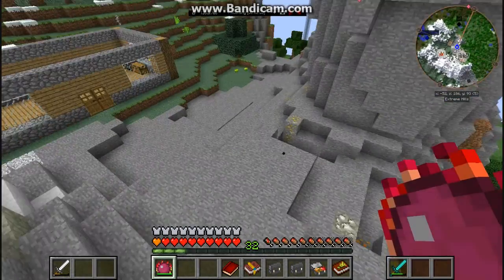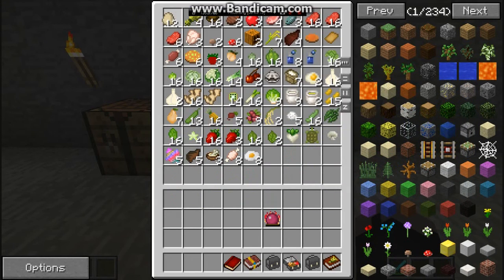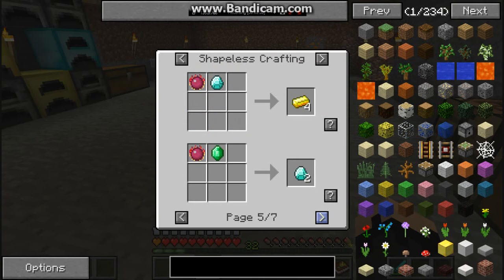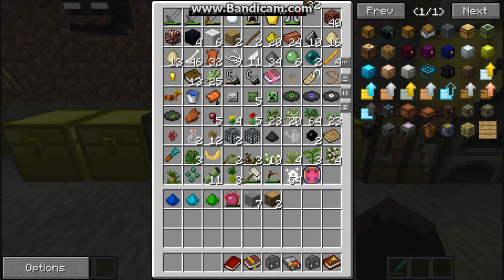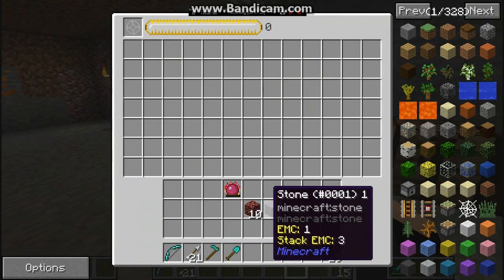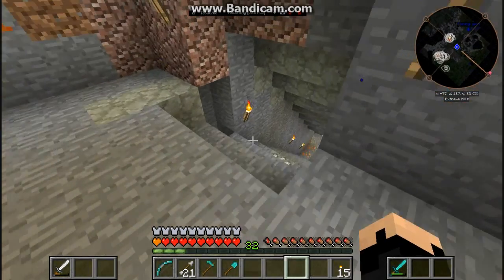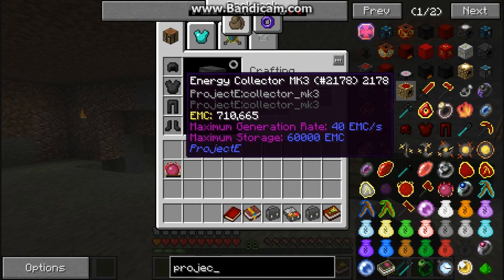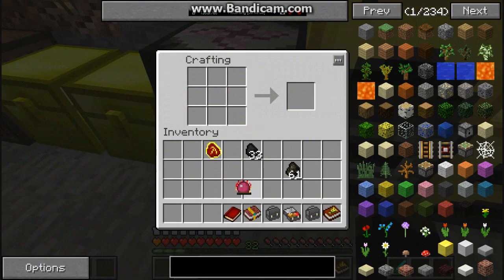Minecraft Modded LP #17 (Project E)